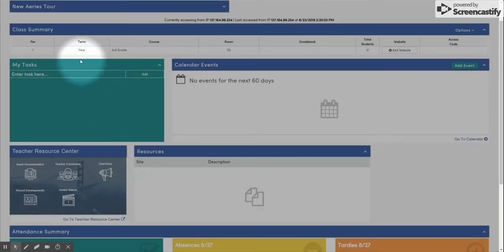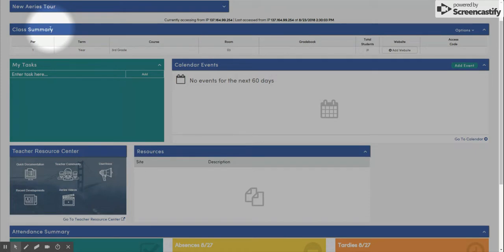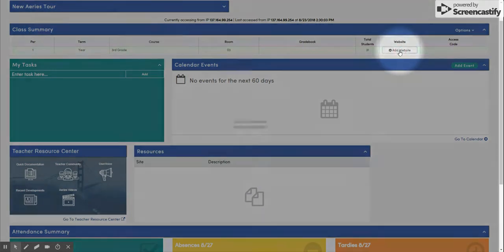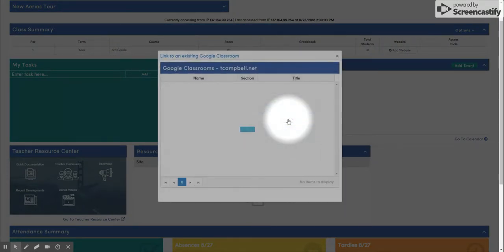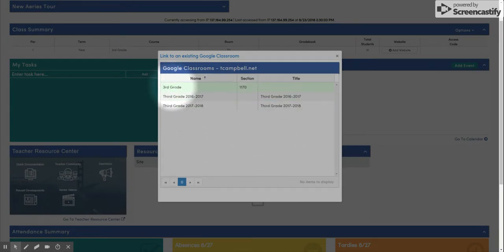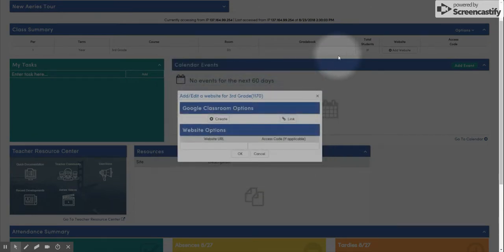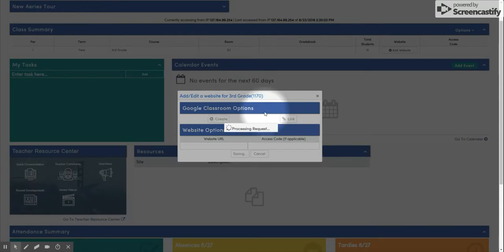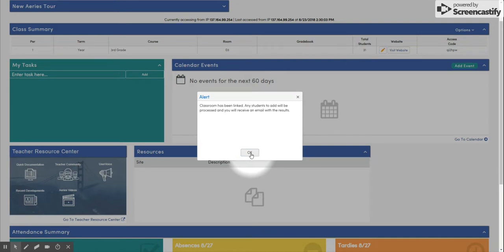Aeries and Google Classroom Integration in DNUSD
DNUSD has Google-Aeries integration. This means you can link your google classrooms to your Aeries account and your students' names will be added to your classroom automagically!